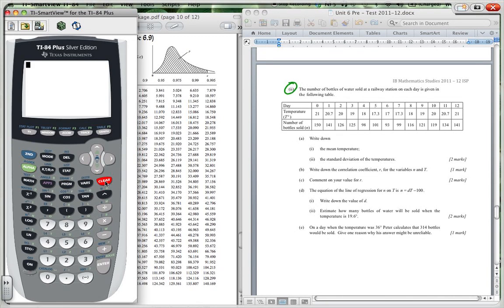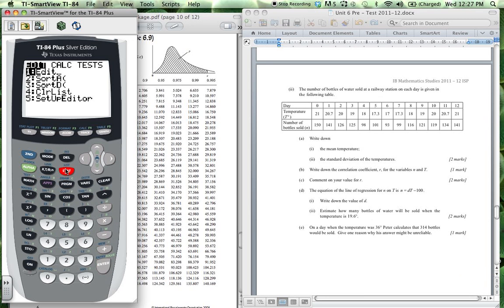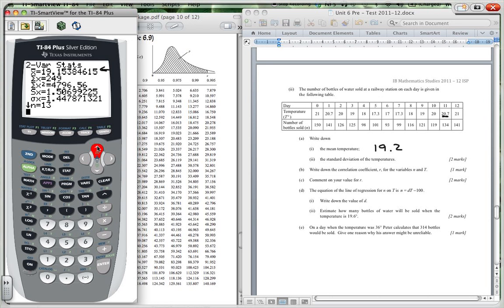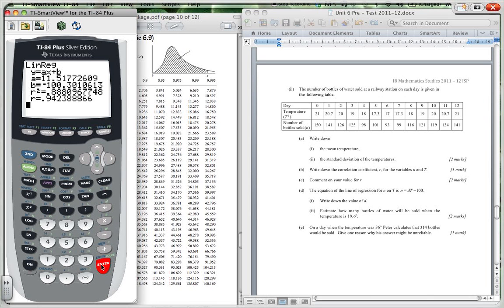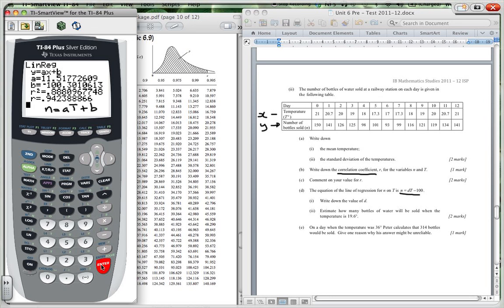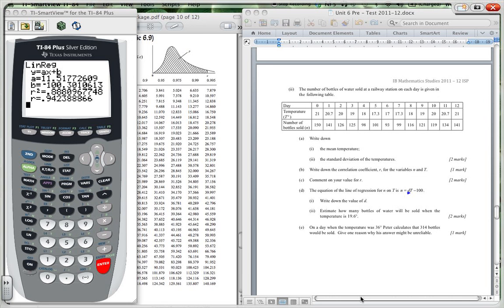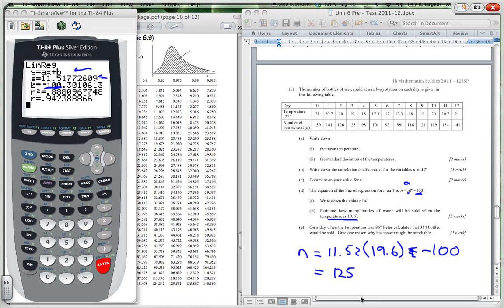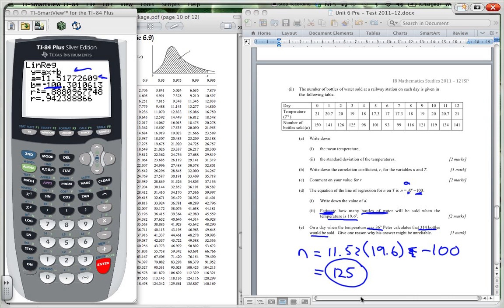Unit 6 Pre-Test 2011 - 12 Q 8 (ii)